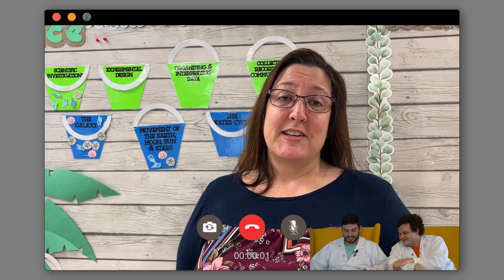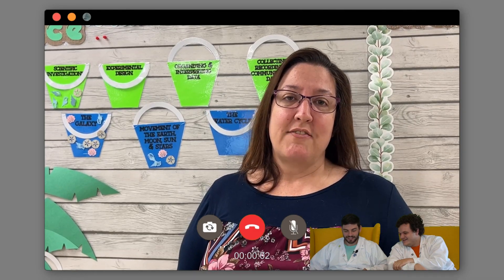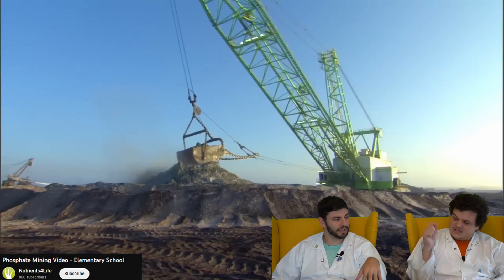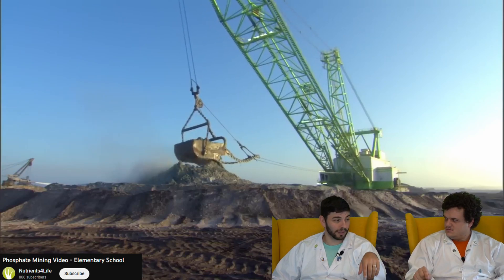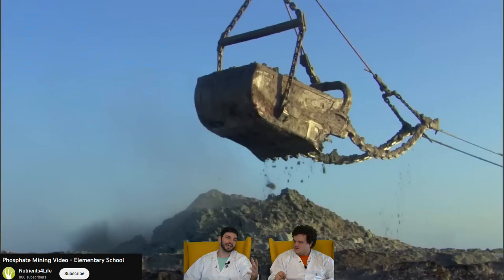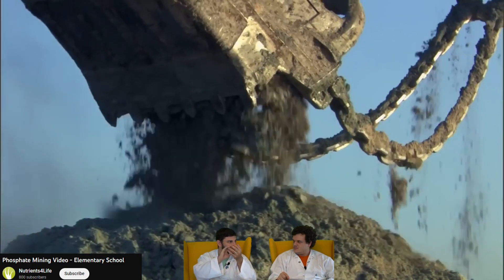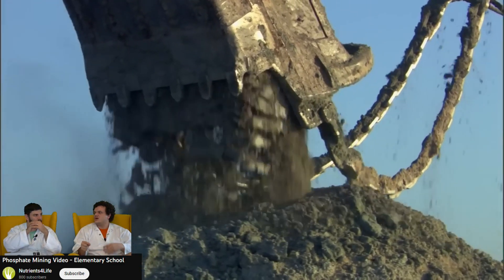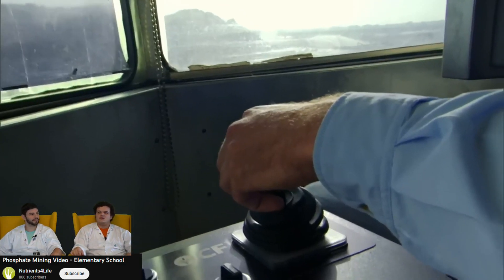What Is Phosphate?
Hey Kids!

Thanks for checking out this Big Idea! Be sure to check out all of the other Big Ideas that can be found on my YouTube Channel!